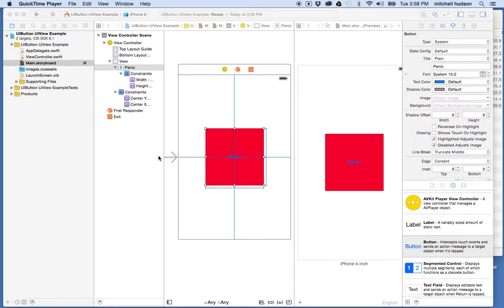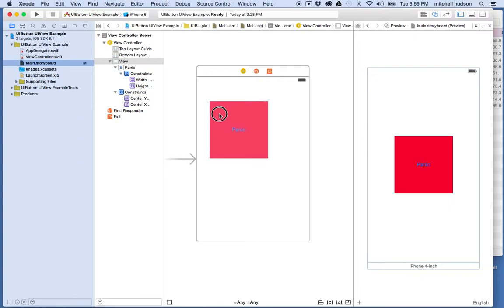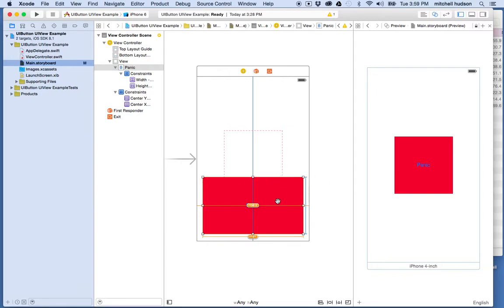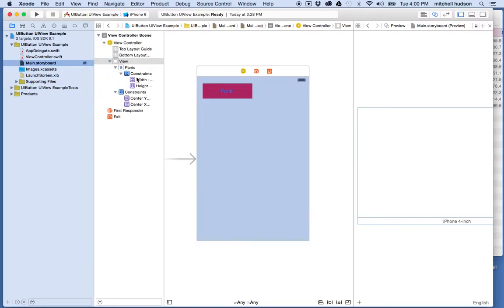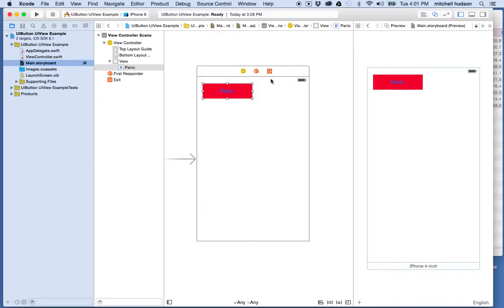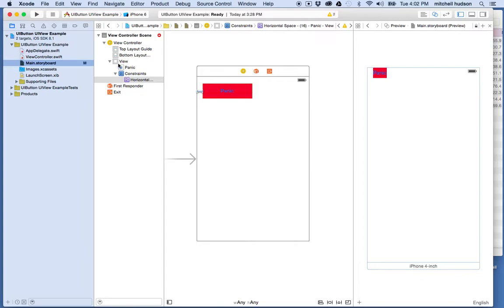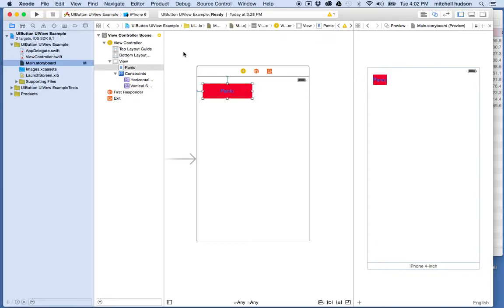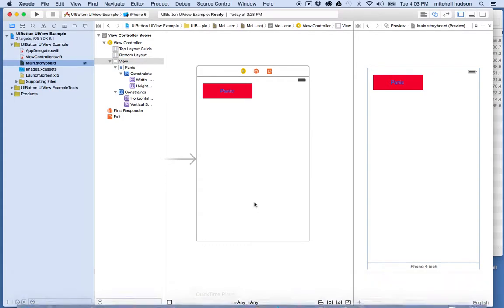12 Xcode Storyboard Align Upper Left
Xcode storyboard auto layout align upper left